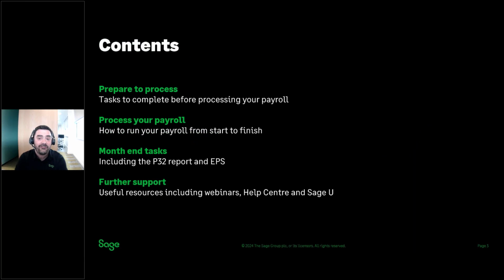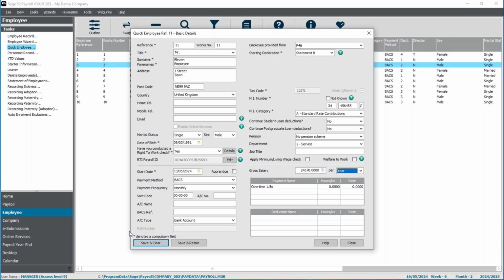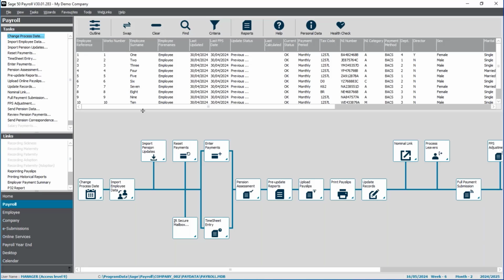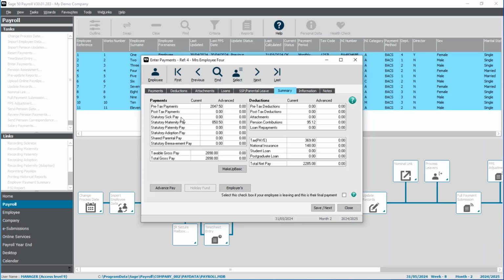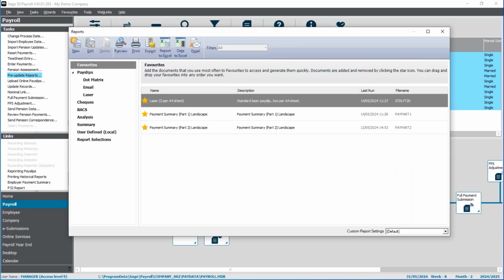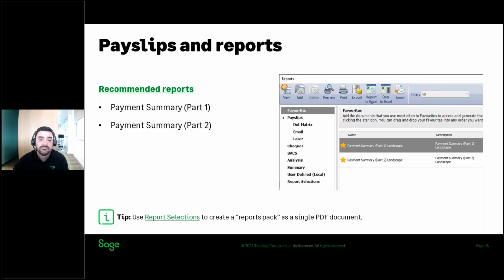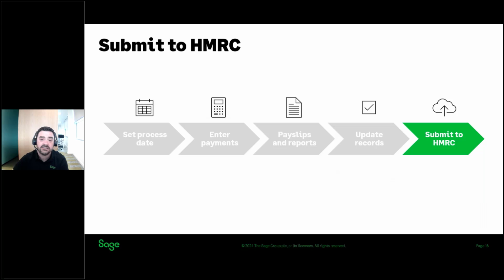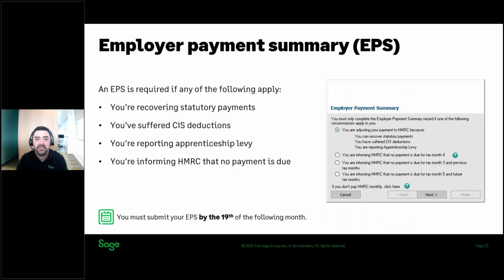Sage 50 Payroll (UK) - Get your payroll done